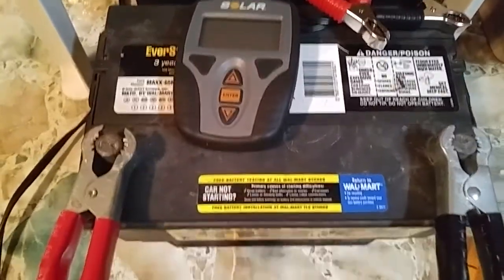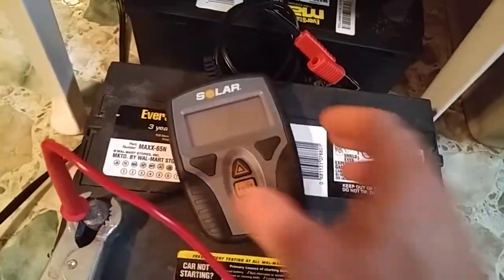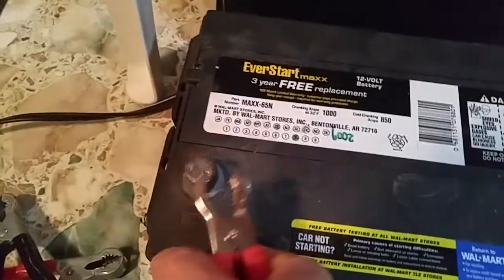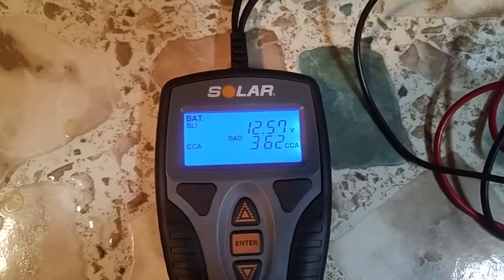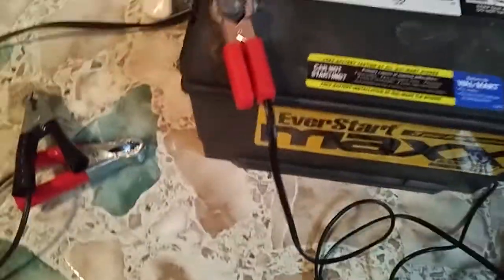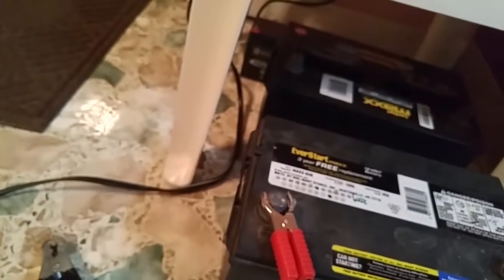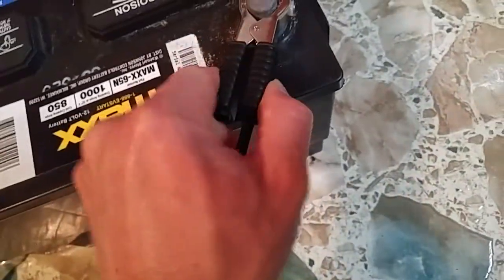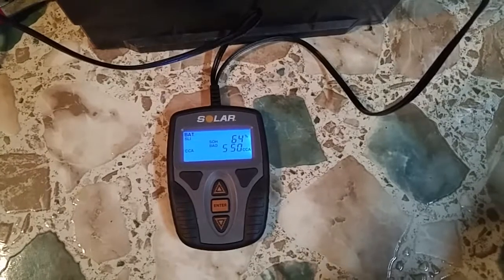Solar BA-9 Battery System Tester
Just got this very nicely designed tool and testing it out on some questionable batteries.